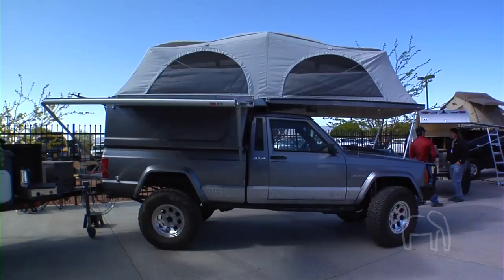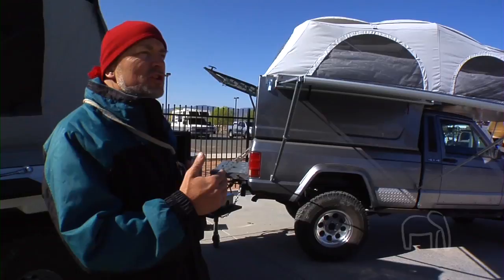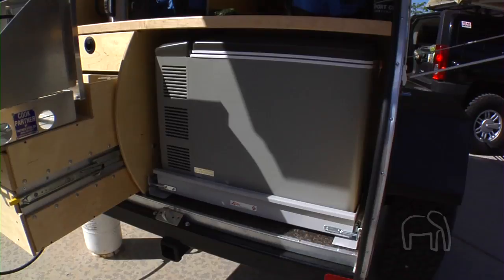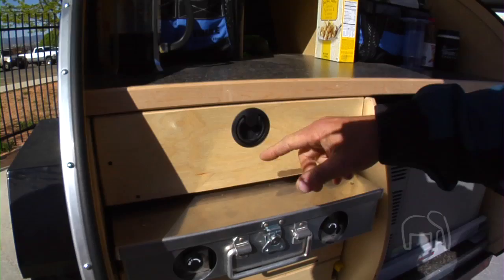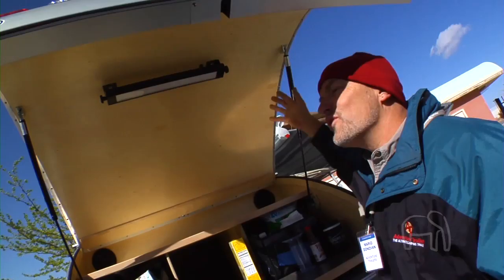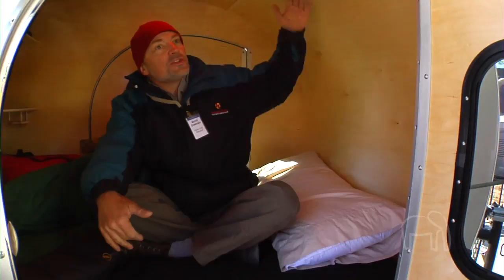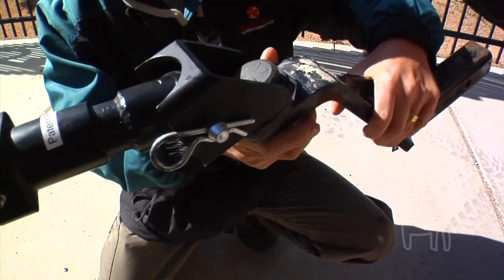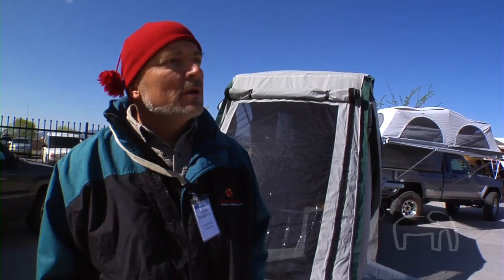Overland Expo Interview with Mario Donovan of Adventure Trailers - Part 2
Part 2 of Mario Donovan's, chief designer of Adventure Trailers, discussion with Bill Green of Sagen Media at the 2009 Overland Expo. He discusses Adventure Trailers new products including the Adventure Trailers Oasis Trailer, Adventure Trailers Tear-drop Trailer,  and AT Flip-Pac. Find out why Adventure Trailers is a market innovator in the design and manufacturing of off-road trailers.